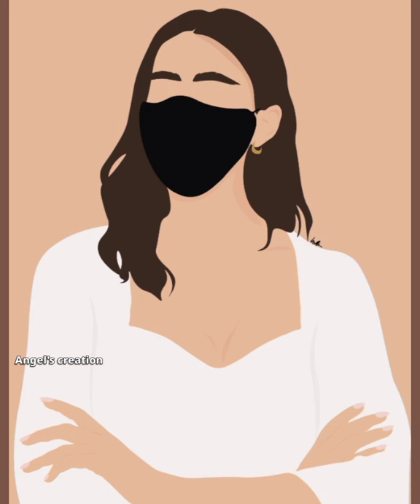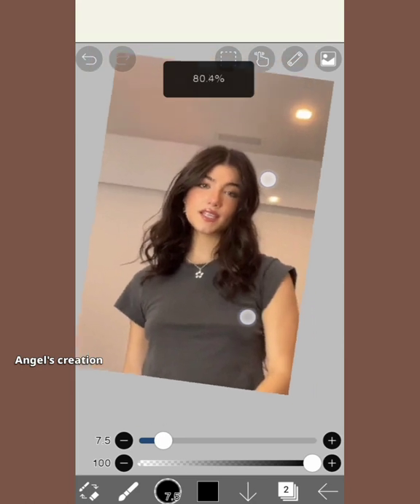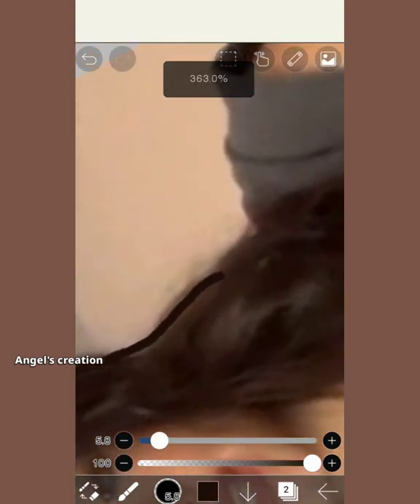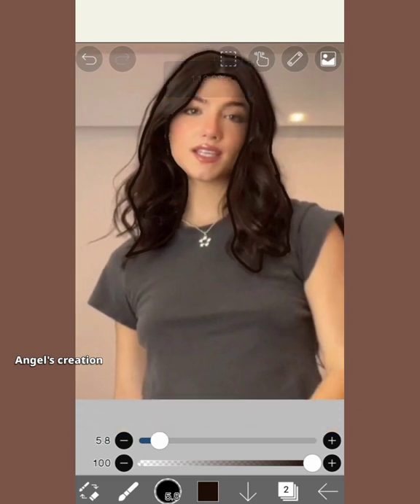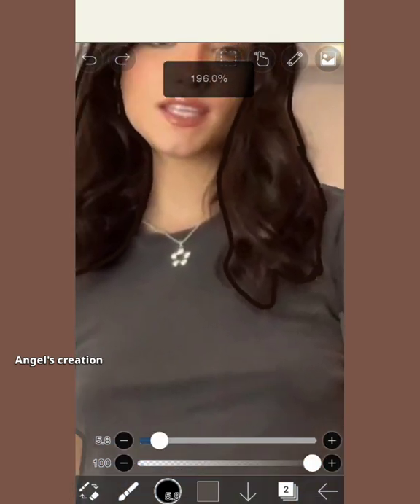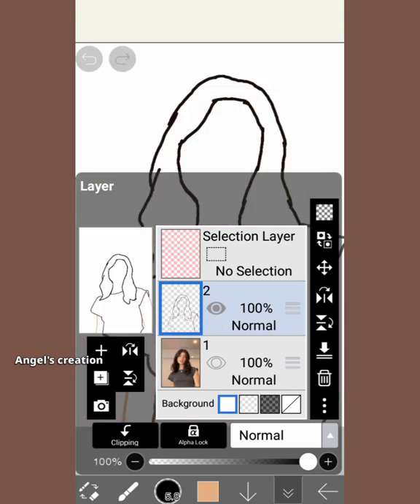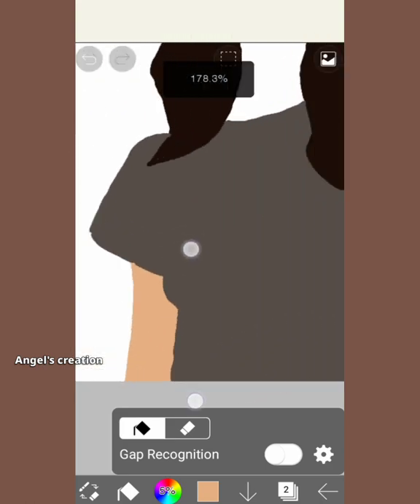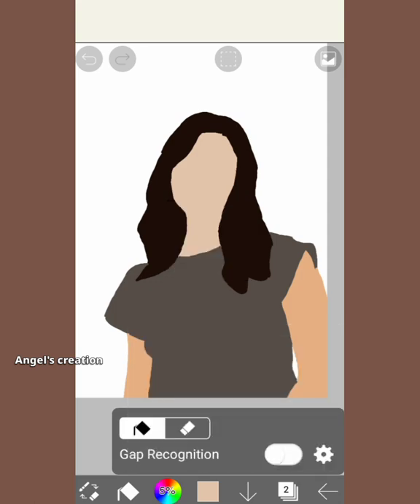How to make aesthetic cartoon portraits with ibis paint x in Just 2mins ❤️//Angel's Creation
So guys I was bored and I was not getting any idea what to make next so then I thought of making these cartoon portraits or illustration art so this is a very easy way to make them with a ibis paint x and I will upload many more tutorials like this like you can cartoon also yourself I will also uploaded tutorial on that so make sure that you have watch this tutorial very well because if you don't then you will get many problems in editing okay so that's all for today hope you enjoyed the video thanks for watching❤️

HEY GUYS!!
WHTS UP😊

This is my official channel In this channel you gona see editing tutorial and many more...❤️

The pictures and vedios are to their respected owners.

⊱ Blend Edit
⊱ How to make blend Edit on picsart
⊱ PicsArt blend edit
⊱picsart belnding Tutorial
⊱Blending Tutorial
⊱Blending photos in PicsArt